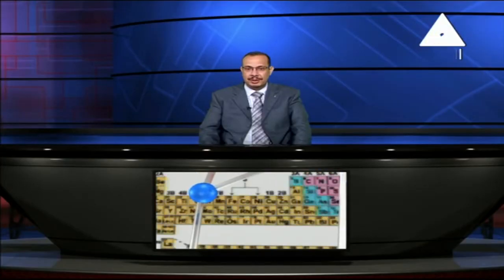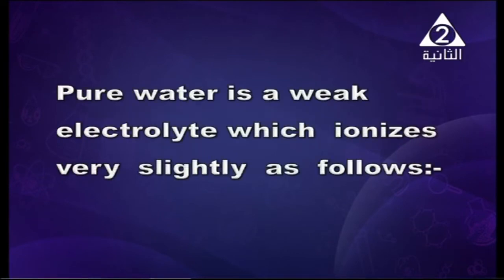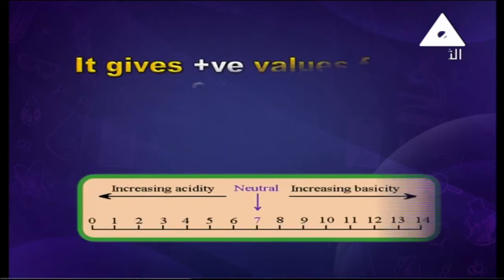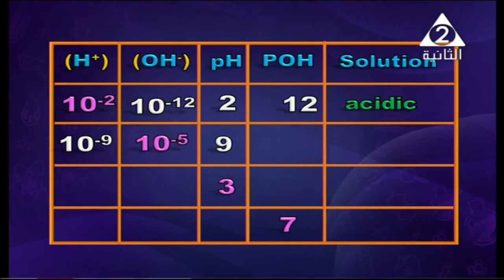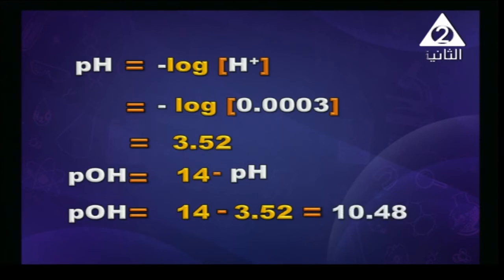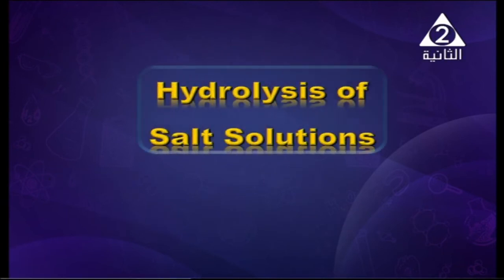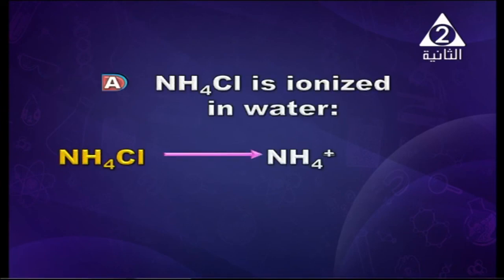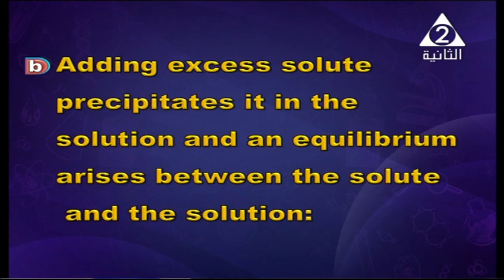كيمياء لغات 3 ثانوي ( Ionic equilibrium ) أ عادل عنان 04-02-2019